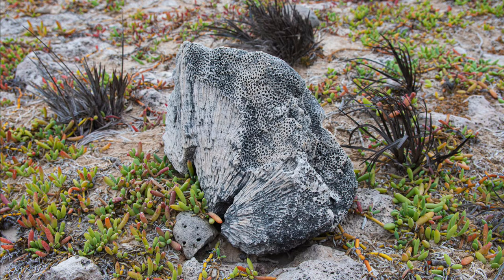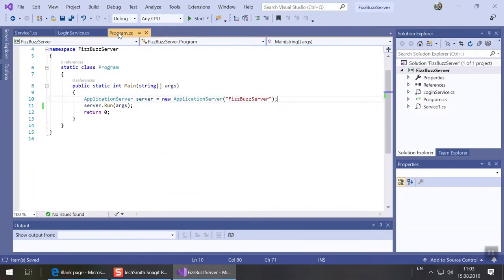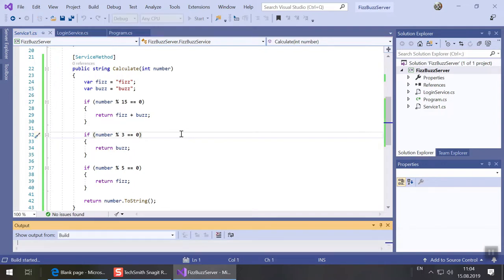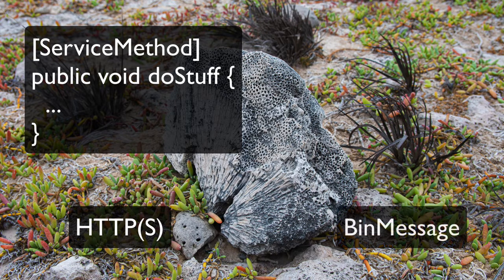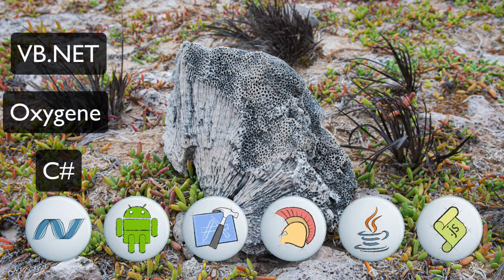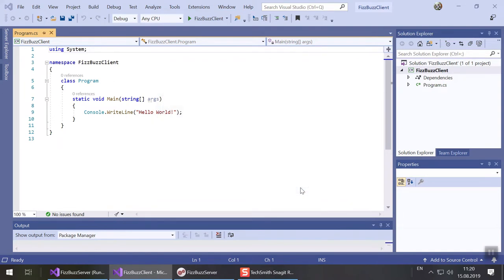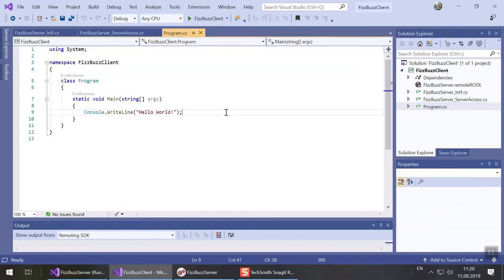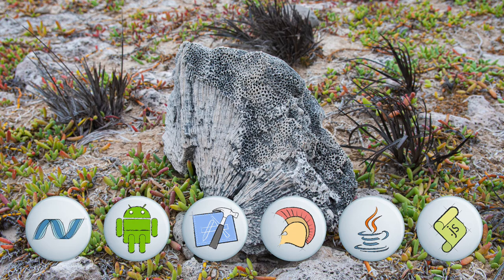Introduction to Remoting SDK for .NET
Remoting SDK is a cross-platform solution for building clients and servers that can connect over a network. Learn how to create your first server and client for .NET in this video introduction.